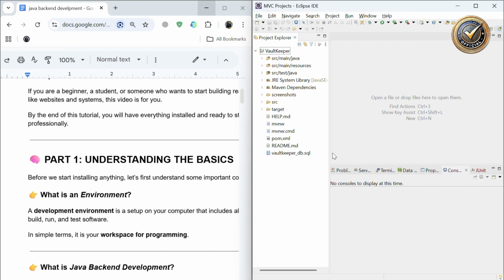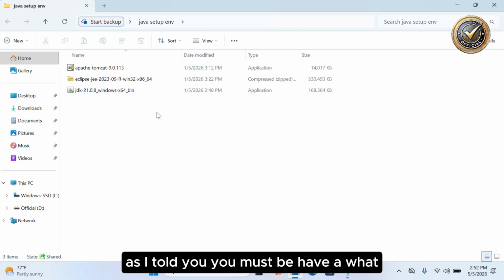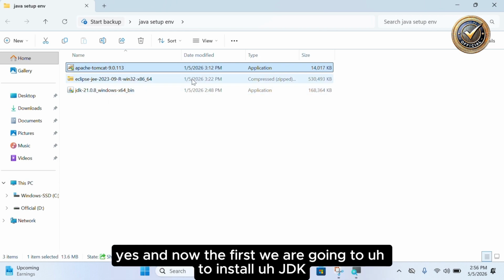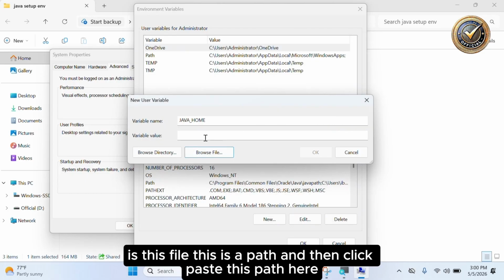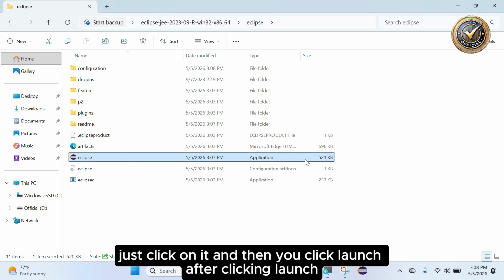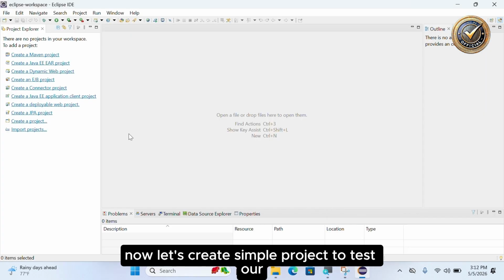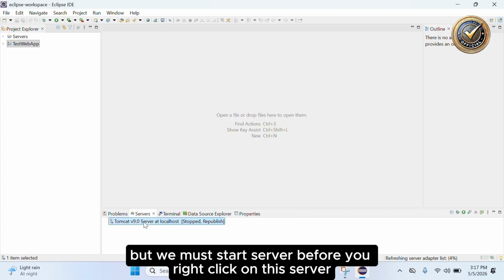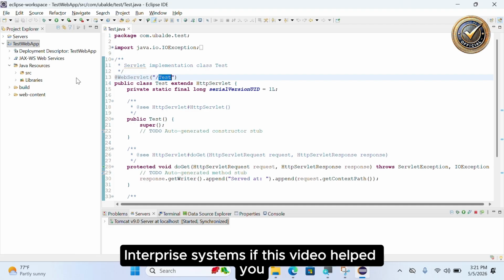How to Set Up Java Backend Development Environment (JDK, Eclipse, Tomcat) – Full Guide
🚀 How to Set Up Java Backend Development Environment (Step by Step for Beginners)

In this complete 28-minute tutorial, you will learn how to set up a full Java backend development environment from scratch. This guide is perfect for beginners, IT students, and anyone who wants to start building real-world Java web applications.

We cover everything step by step — from understanding what Java backend development is, to installing tools, configuring your system, and running your first Java web application using Servlets.

🧠 What you will learn in this video:
✔ How to Install Java (JDK), Eclipse & Tomcat on Windows
✔ What is a development environment
✔ What is Java backend development
✔ Tools required: JDK, IDE, and Application Server
✔ How to install and configure Java Development Kit (JDK)
✔ How to set Environment Variables (JAVA_HOME & Path)
✔ How to verify Java installation using Command Prompt
✔ How to download and install Eclipse IDE
✔ How to install Apache Tomcat Server
✔ How to configure Tomcat inside Eclipse
✔ How to create a Dynamic Web Project
✔ How to start the server and deploy your project
✔ How to run a Java Servlet using URL mapping

⏱ Video Chapters (Timestamps):

00:00 – Introduction to Java Backend Development
02:00 – Tools Required (JDK, IDE, Server)
06:00 – Download & Install JDK
10:00 – Set Environment Variables & Verify (CMD)
14:00 – Download & Install Eclipse IDE
17:20 – Download & Install Apache Tomcat
21:00 – Configure Tomcat in Eclipse
22:40 – Create Dynamic Web Project
24:00 – Start Server
26:00 – Run Java App (Servlet + URL Mapping)
27:00 – Outro

💻 Technologies used:

Java (JDK)
Eclipse IDE
Apache Tomcat
Servlets

🎯 Who this video is for:

IT students (from any Universitoes and schools)
Backend development learners
Anyone preparing for Java projects or internships

🔥 Why this video is important:

Setting up your environment correctly is the first and most important step in becoming a professional backend developer. Once you finish this tutorial, you’ll be ready to start building real applications.

📌 Next videos coming:

Java Servlets Full Course
JSP (Java Server Pages) Explained
Spring Boot Backend Development
Build Real Projects Step by Step

🌍 About this channel – Ubalde Official

We provide practical tutorials on:
Education | Technology | Jobs | Programming Skills

“Education, Jobs, and Technology — All in Your Hands!”